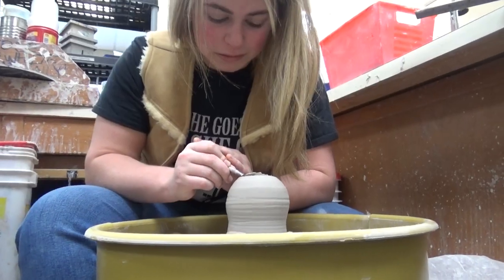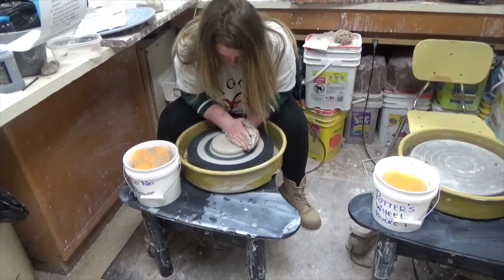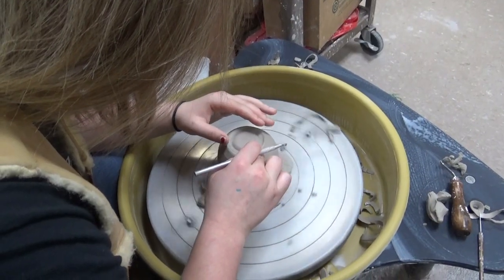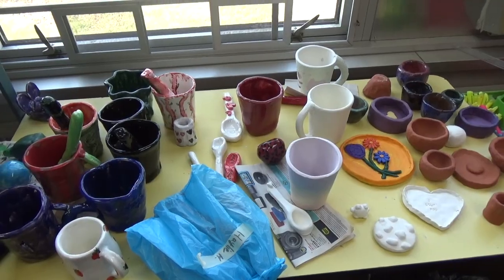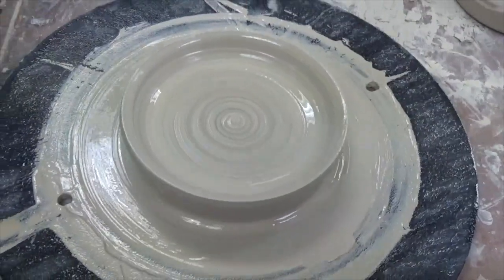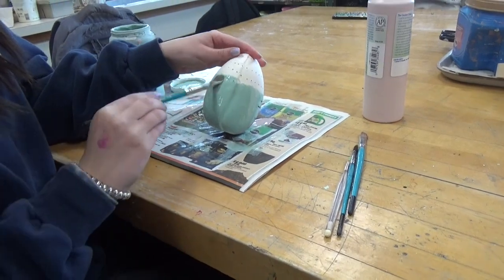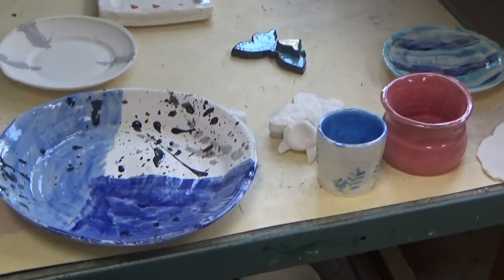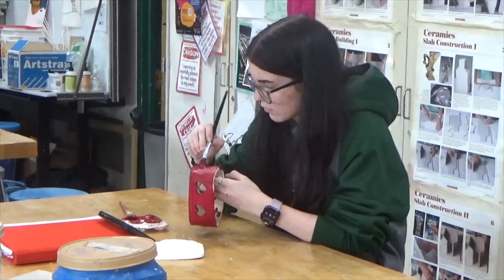RHSTV Spotlight Ceramics Class_ March 23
Riverside Beaver County High School
Spotlight Video
Morning Announcements